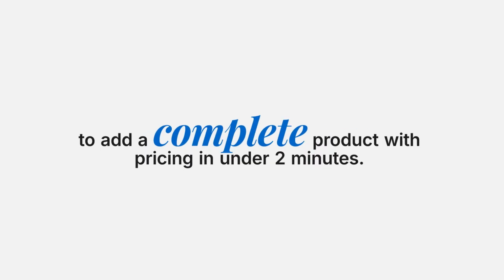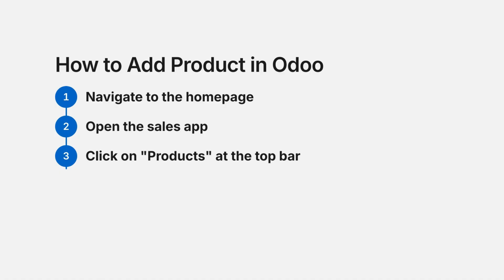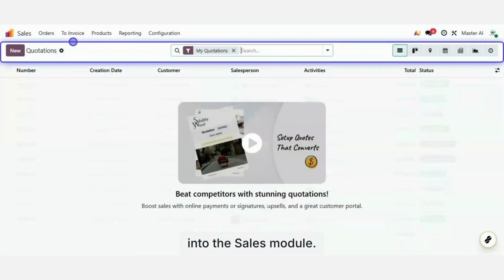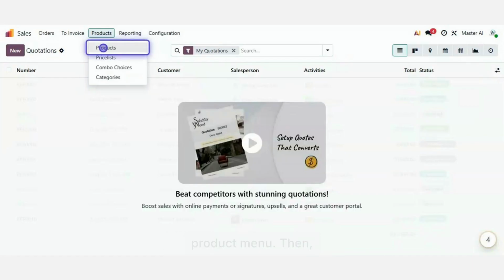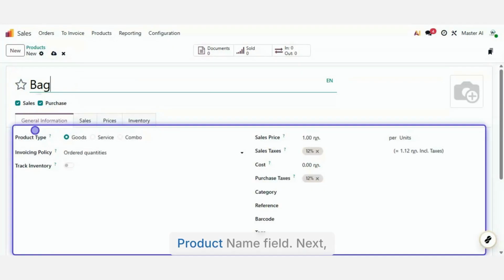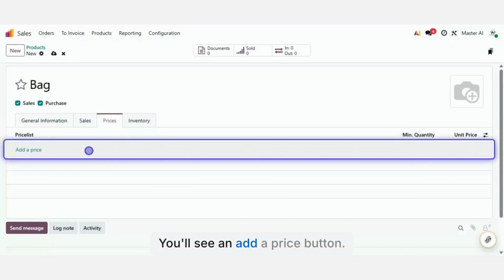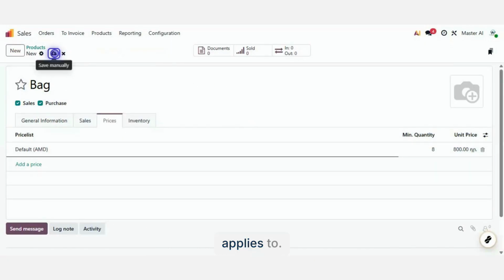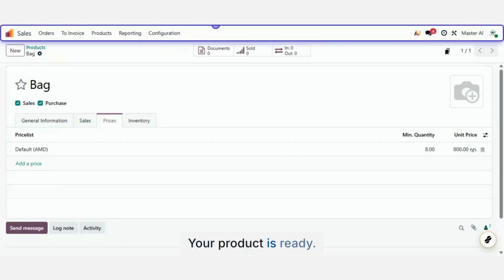How to Add Product in Odoo (Updated 2026)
In this video, we discuss how to add product in Odoo, showing you the exact steps to create a new product and set its pricing in under two minutes. We'll guide you through navigating the Odoo dashboard, opening the Sales app, and using the Products menu to create and configure your product. Whether you're looking to add a product, create a product, or set up product pricing, this tutorial covers it all. We'll also show you how to enter the product name, select the product type, and add a price with a minimum quantity, then save your changes. By the end, you'll know exactly how to add a product in Odoo efficiently.

00:00 Introduction to Adding Products in Odoo
00:11 Overview of the Steps
00:21 Navigating to the Products Menu
00:44 Creating and Naming a New Product
00:59 Setting the Product Price
01:27 Conclusion and Feedback Request